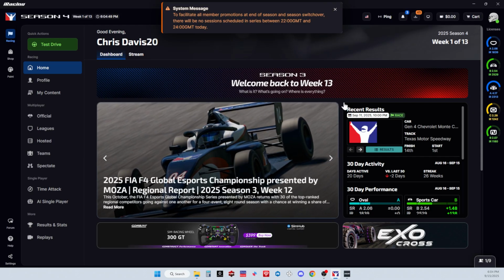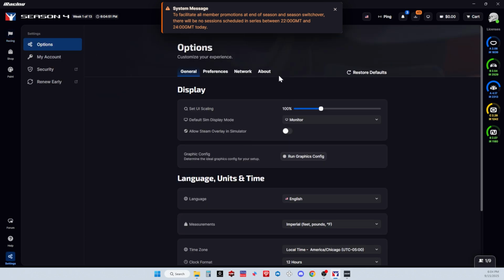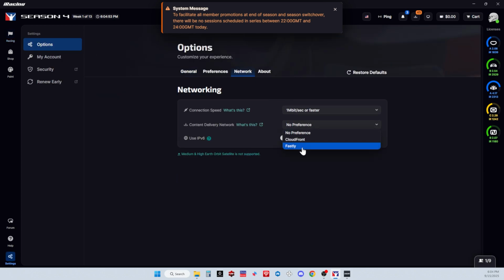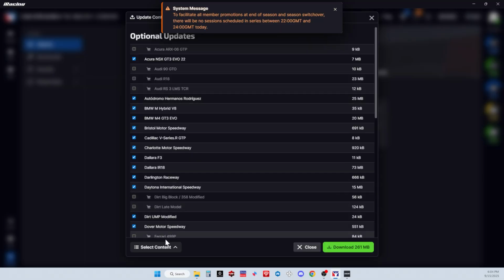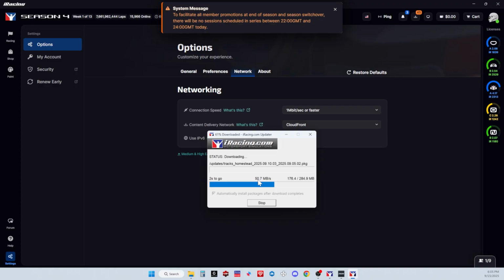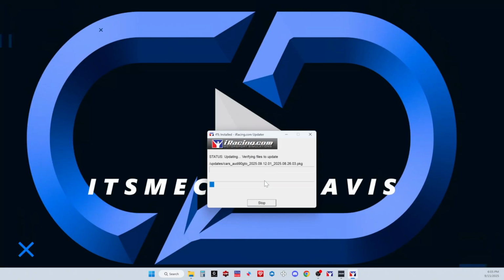How to Fix Slow iRacing Downloads | Boost Update Speeds Fast!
Is iRacing taking forever to update? In this video, I’ll show you how to speed up those slow downloads so you can get back on track faster. Quick, simple fixes that actually work!